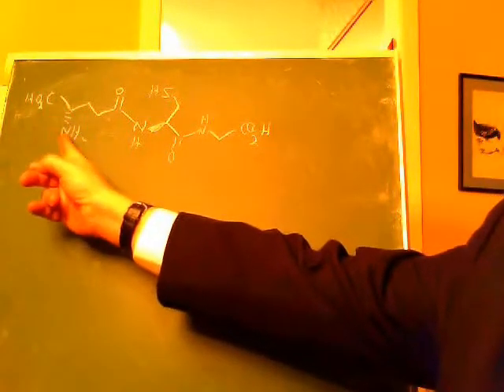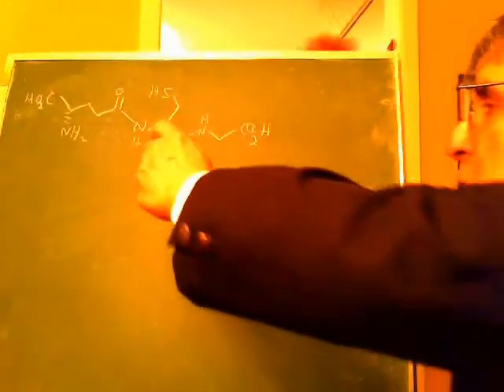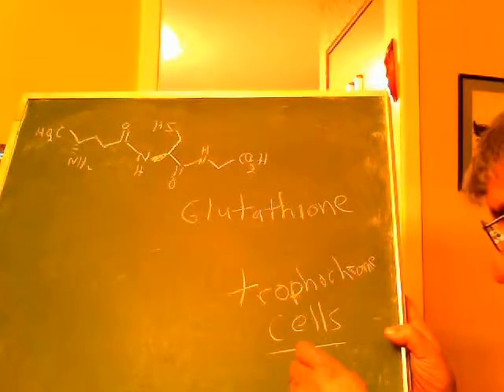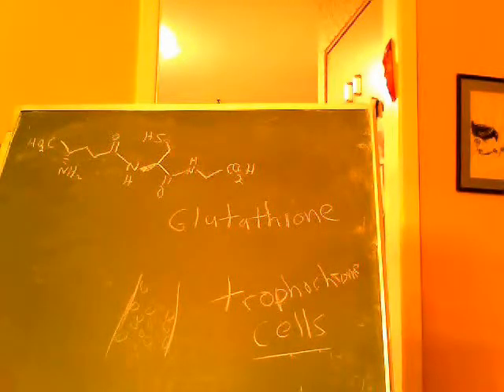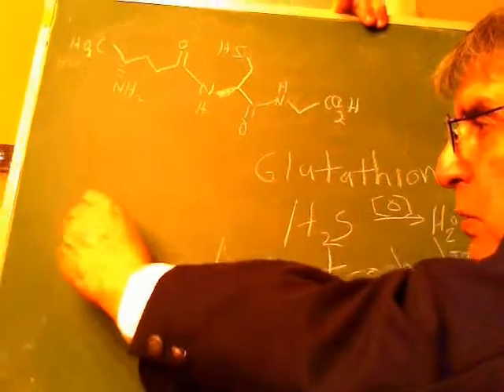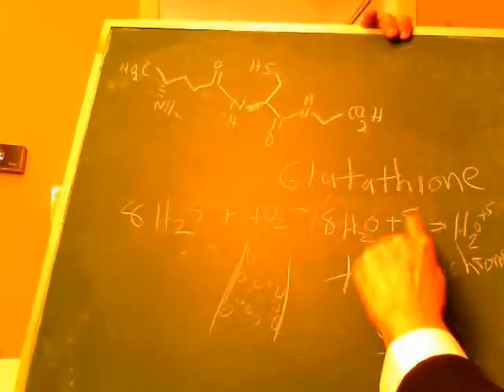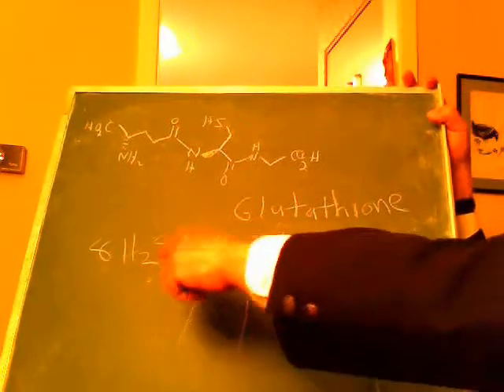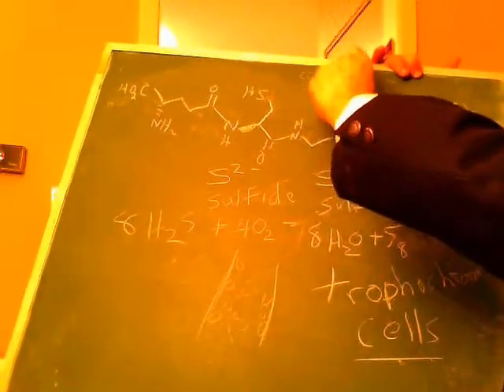JSC Lecture 11 Chap 16 2 Tube Worm Survival at Ocean Depths